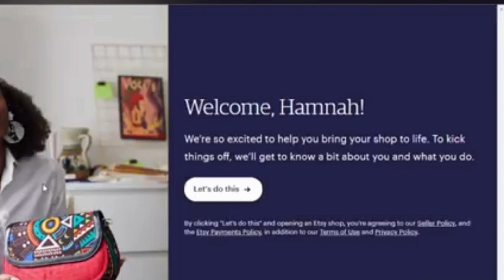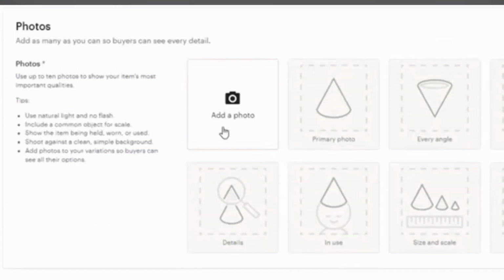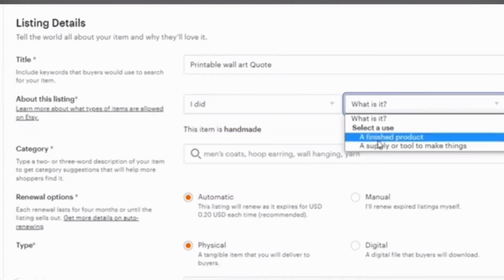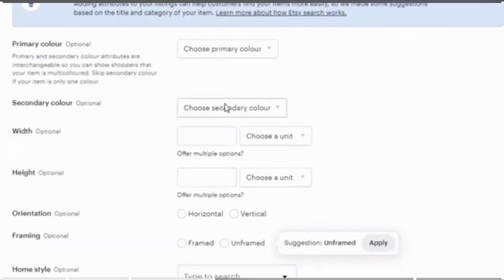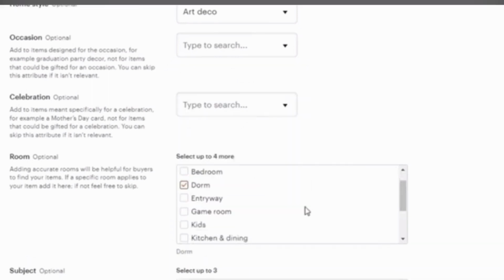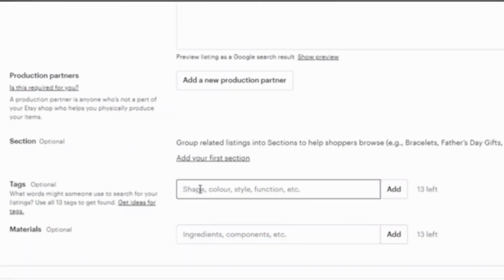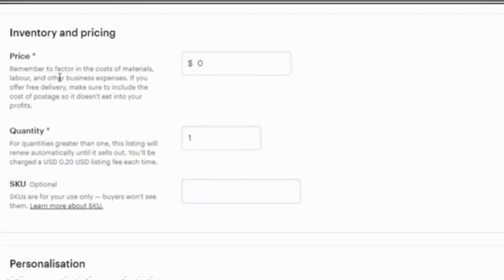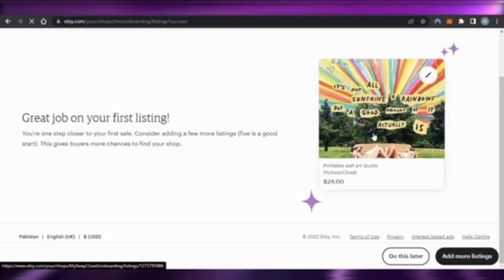UPLOAD DIGITAL PRODUCTS TO SELL ON ETSY! (FULL GUIDE)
Are you looking to start selling your digital products on Etsy? If so, then you're in luck! In this full guide, we'll walk you through the process of uploading your products, setting up your shop, and monetizing your content.

If you're ready to take your Etsy shop to the next level, then this guide is for you. We'll cover everything from product photography to shipping and taxes. If you're ready to start selling online, then this guide is for you!

0:00 INTRO
0:09 TUTORIAL